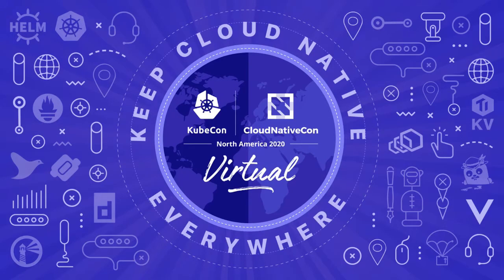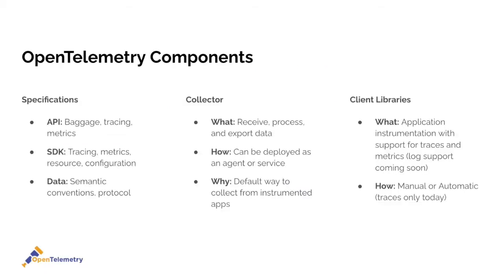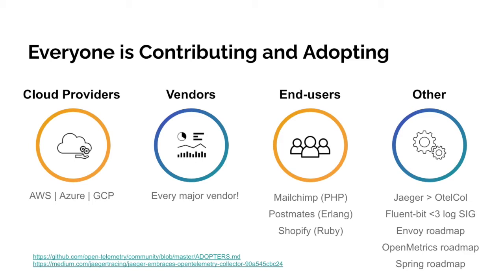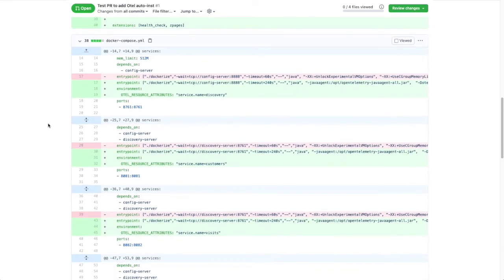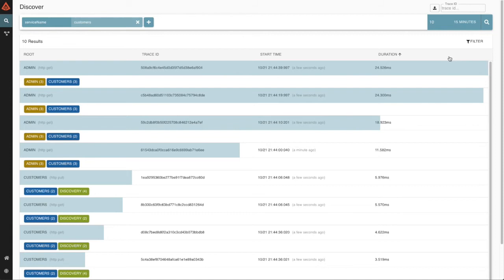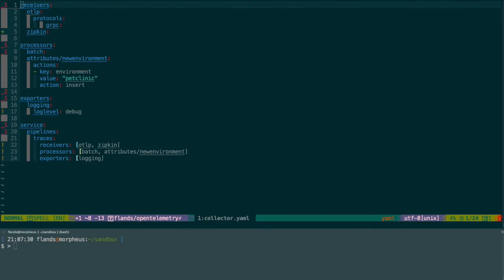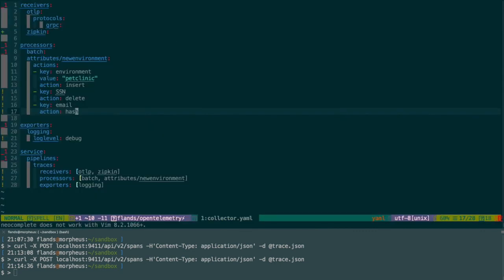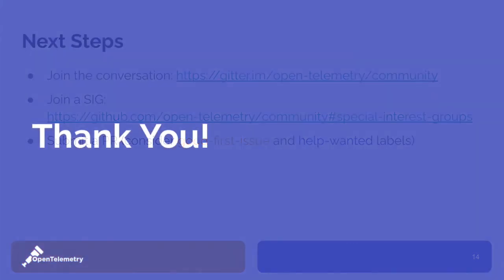Sponsored Session: Splunk - Splunk Opentelemetry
It has been said that open source software is eating the world and in the observability space, the project behind this movement is OpenTelemetry. The project is currently in beta and is quickly becoming the standard for instrumentation and data collection of observability data. When it comes to observability, there are lots of opinions, but limited answers. Understanding what data to collect and how to collect it properly is fundamental to ensuring users have the ability to address availability and performance issues quickly. Doing so in an open-source and vendor-agnostic way empowers users to instrument once and via configuration select the back-end that best serves their requirements. This talk will discuss the components of the project, how you can get started, and how you can get involved.